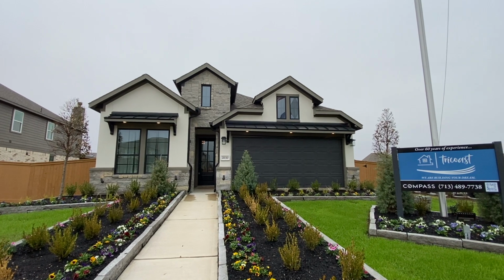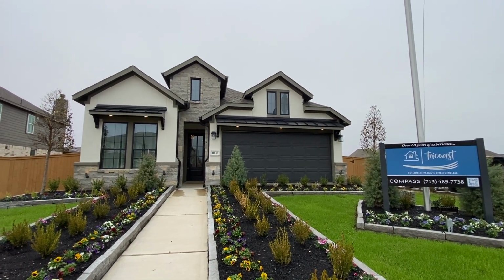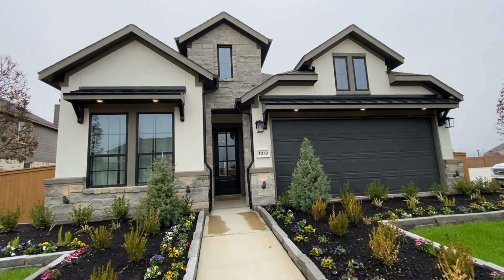4 bedroom, 3 bath + gym room Home Tour // New House Tour // Home Tour 2023 // New Homes Tricoast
In todays home tour, you will see what a home from $500k+ features. This floorplan has 4 bedrooms, 3 full baths gym room/ loft and a 2 car garage with approximately 2,200 SqFt
please keep in mind price and square footage is approximately shown and can change without notice
for more information on this home and builder please visit the link provided below